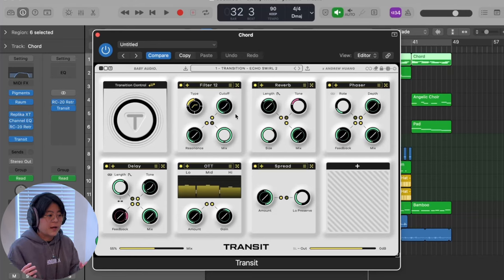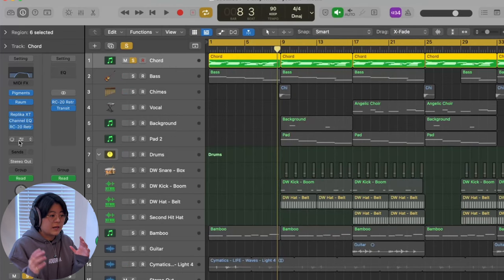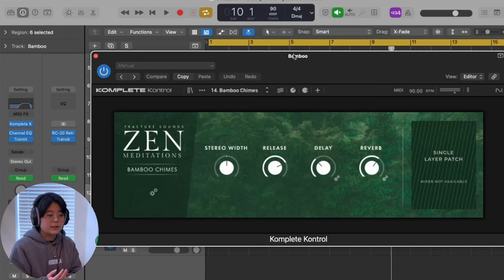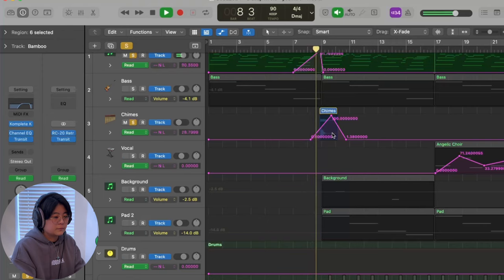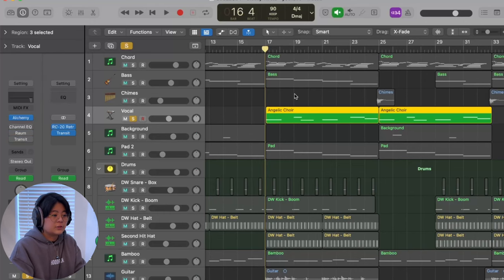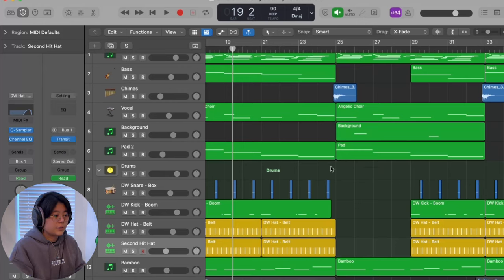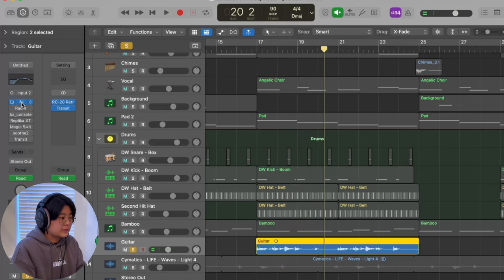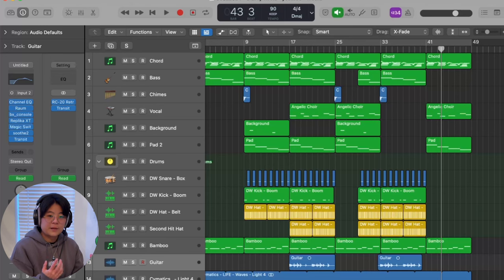The Easiest Way to Use Automation&Transition in Logic Pro X | Baby Audio Transit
This video demonstrates how I've utilized the Transit plugin extensively in this track to show you how you can incorporate it into your future music. Let me know if you'd like to see more plugin videos in the future. I hope you enjoy today's video. Much love!❤️

You can download all my FREE sample packs here 👇🏻👇🏻👇🏻

Gear in this video:
Beyerdynamic DT990 PRO
Scarlett 2i2 Studio 3rd Gen
Scarlett 2i2 Studio 4th Gen
Samsung T7 Portable SSD
PreSonus Eris 3.5 Gen 2 — 3.5-inch